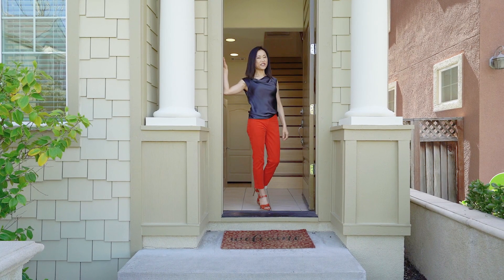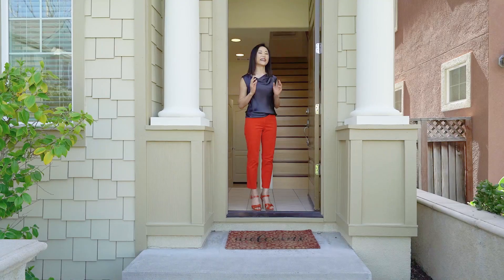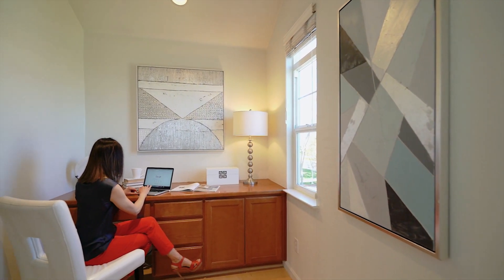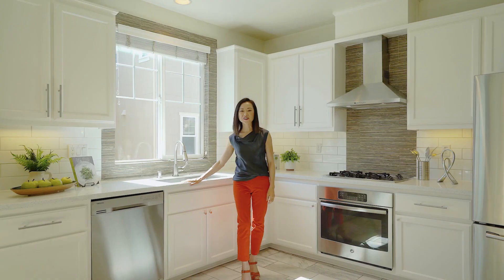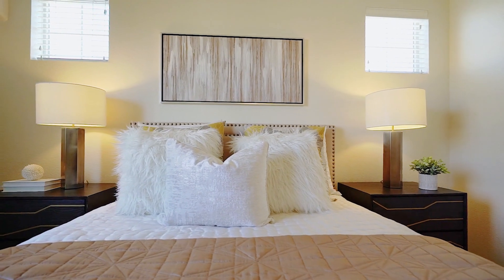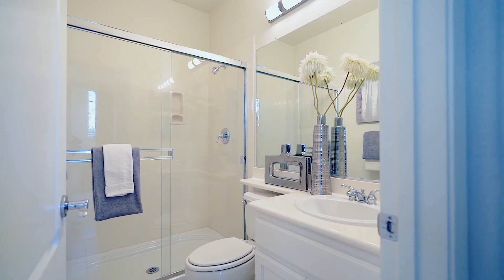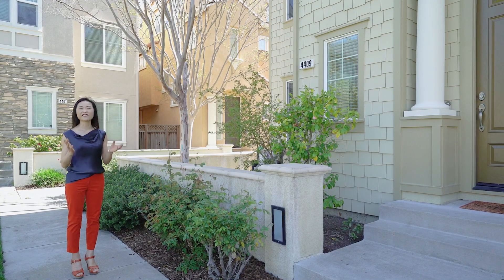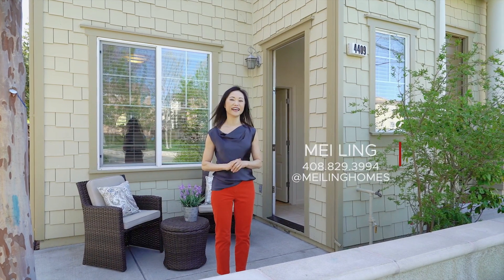Video Tour with Realtor Mei Ling - 4409 Watson Circle, Santa Clara 95054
Start every morning with a warm cup of coffee from a patio that overlooks a beautifully landscaped greenbelt! This Rivermark beauty sits in a corner lot with no neighbor at the front. The single-family home features a remodeled kitchen with tasteful upgrades including quartz countertops, subway tile backsplash, stainless steel appliances, and newly painted cabinets. An open floor plan combines the living, kitchen, and dining room for maximum space, while the beautiful large windows illuminate the home for peak brightness! Invite family and friends over as a ground bedroom with a full bath easily accommodates guests! Loft office with built-in desk near the spacious living room! Short walk to Guadalupe River Trail and Rivermark Plaza. Don Callejon schools are down the street!
4409 Watson Circle, Santa Clara 95054
3 bedrooms / 3.5 bathrooms / 1,657 sqft
List Price: $1,488,800
Sold at $1,700,000
Mei Ling | Bay Area Real Estate | San Jose to Santa Clara | Top 1% Real Estate Agent | Best Real Estate Agent in Santa Clara